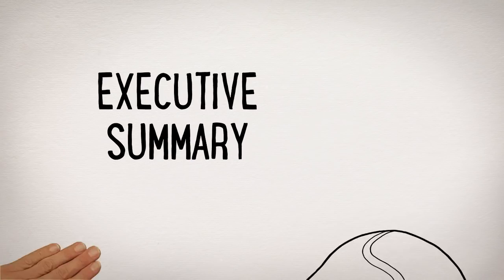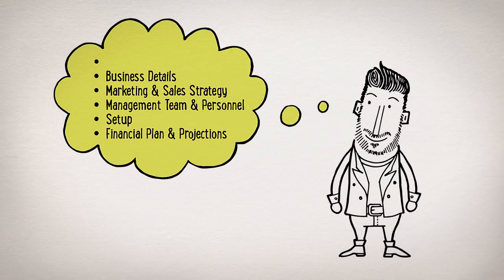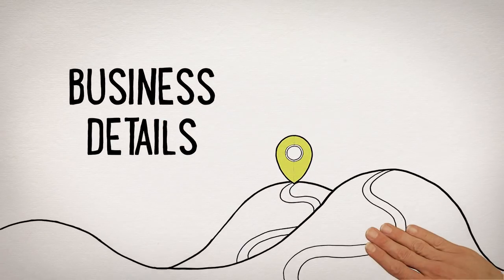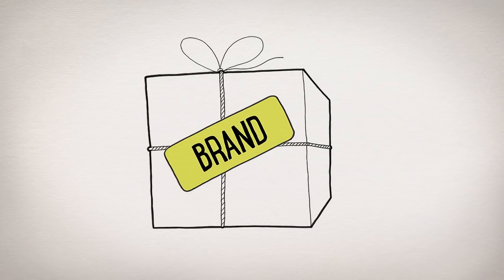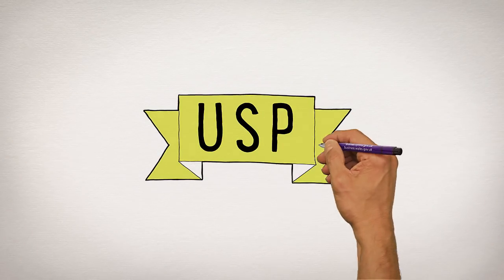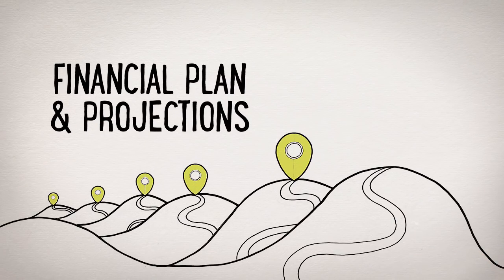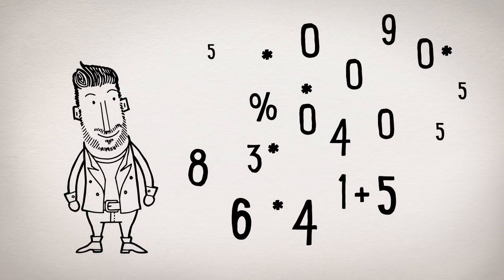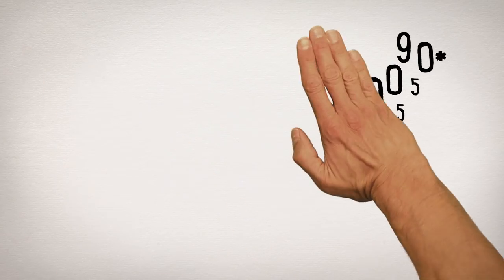How to write a Business Plan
Sylwer ar ddyddiad y fideo hwn. Er bod y cynnwys craidd yn parhau i fod yn berthnasol, efallai na fydd rhai manylion (e.e. cyfeiriadau at gyllid, deddfwriaeth, is-deitlau neu ffeithiau mân) yn adlewyrchu safonau cyfredol. This guide will show you how to prepare a high-quality business plan using a number of easy-to-follow steps, and includes a template business plan

It is essential to have a realistic, working business plan when you're starting up a business.

A business plan is a written document that describes a business, its objectives, its strategies, the market it is in and its financial forecasts. It has many functions, from securing external funding to measuring success within your business.